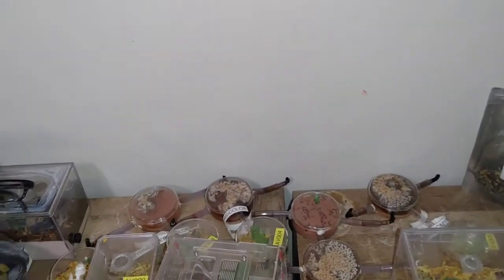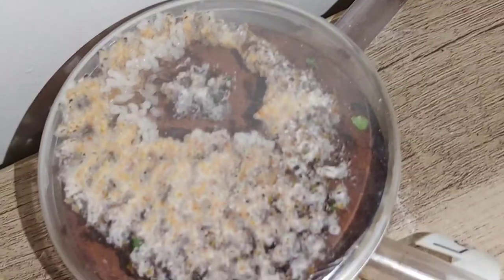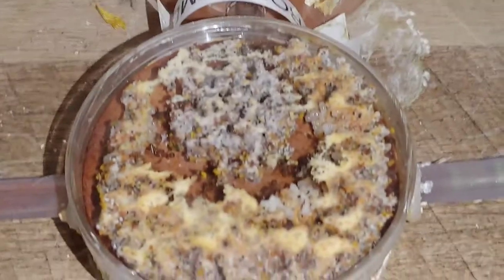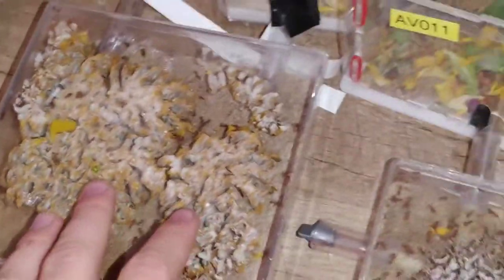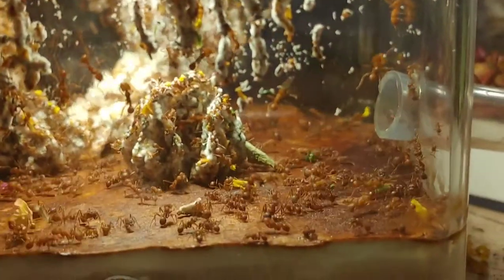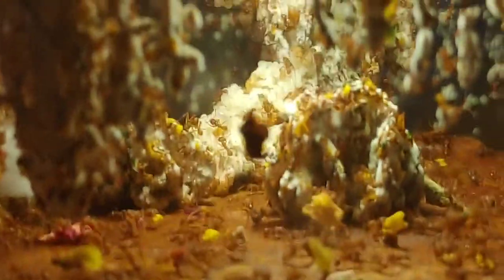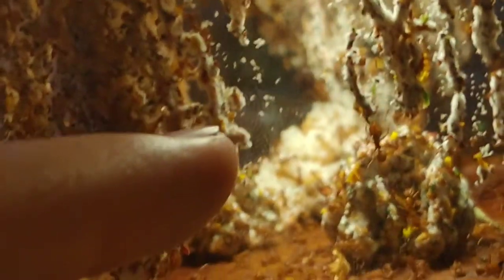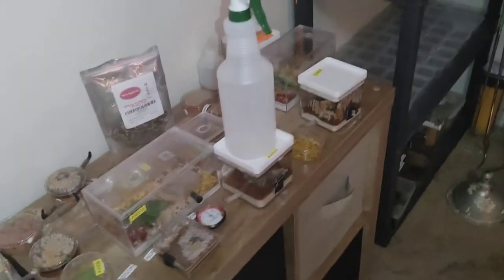Update on my Acromyrmex versicolor colonies!!!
I'm on Instagram as @antsflagstaff. Install the app to follow my photos and videos.

link didn't work

cheers!!